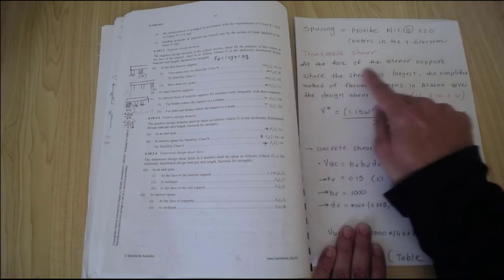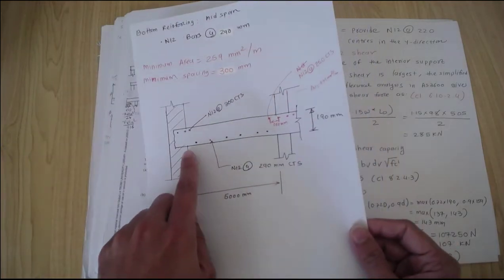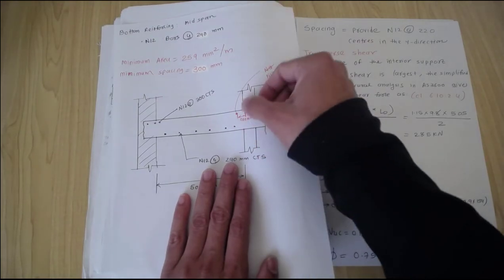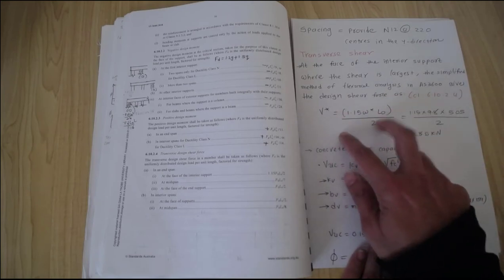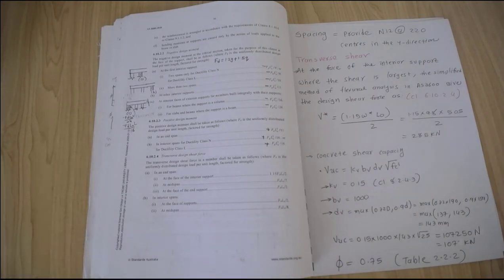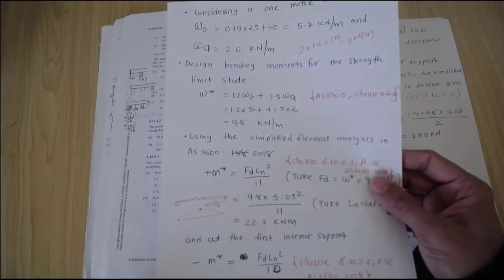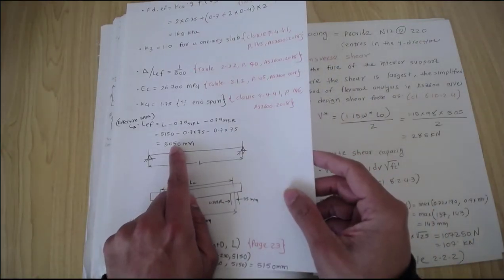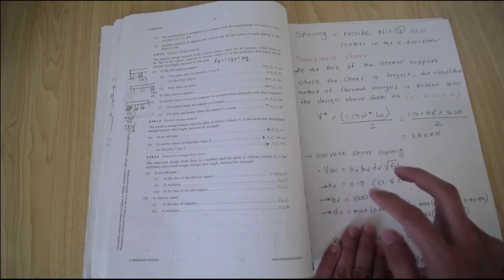One-Way Slab Example 1 Part 13-Transverse Shear